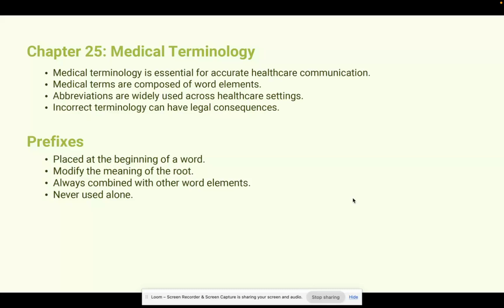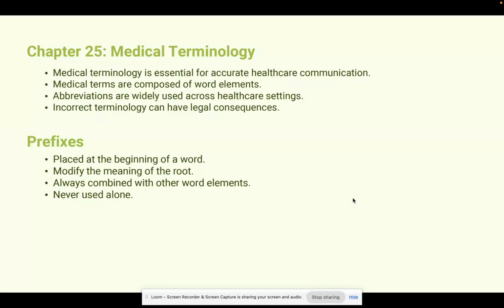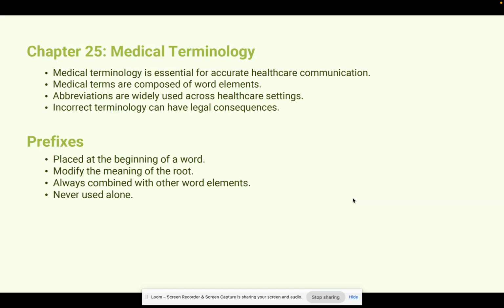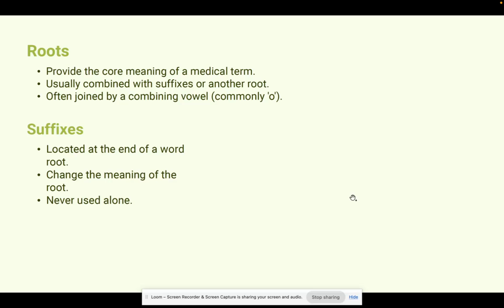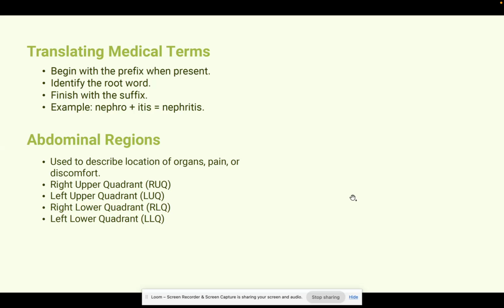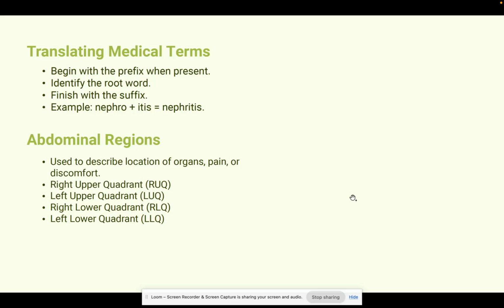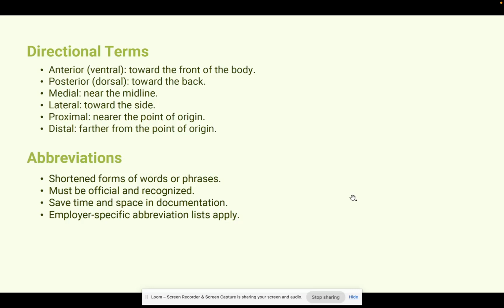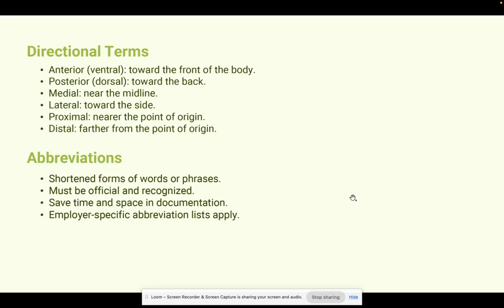Module 10 - Chapter 25: Understanding Medical Terminology